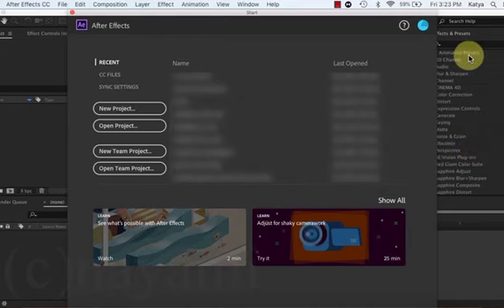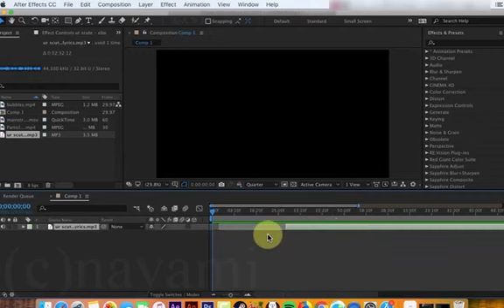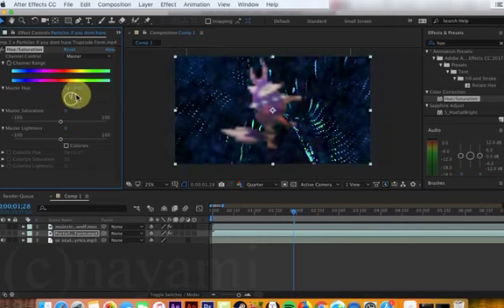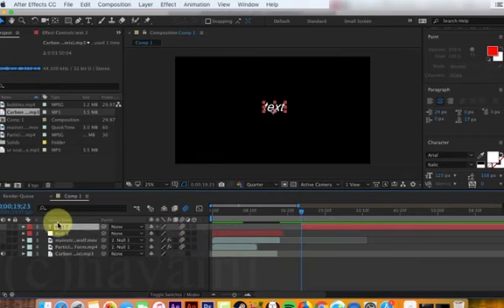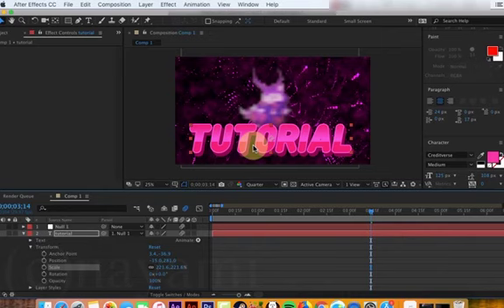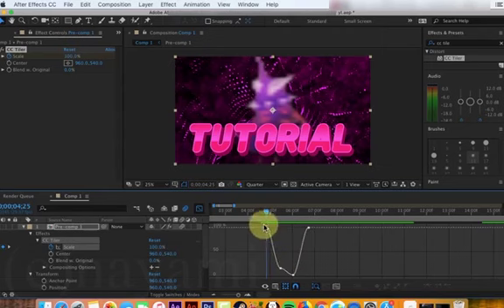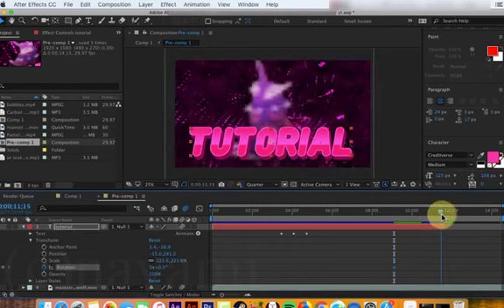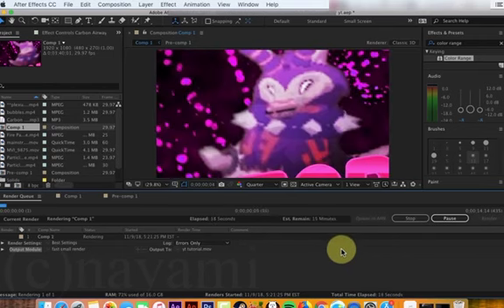Basic After Effects Tutorial for Mego AJ! (DO NOT SHARE) [2018]